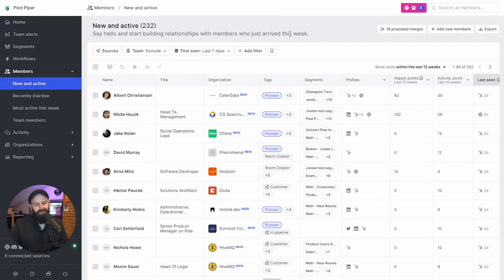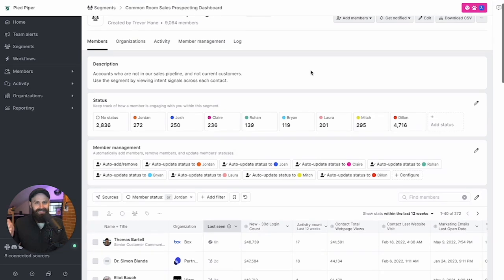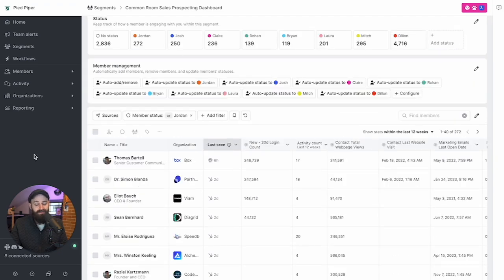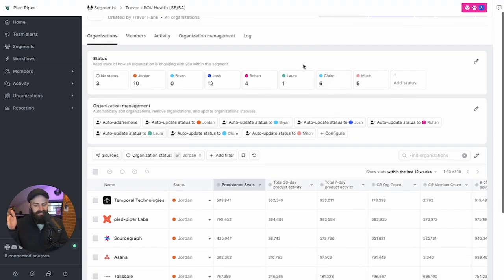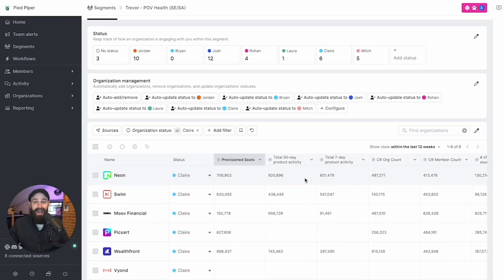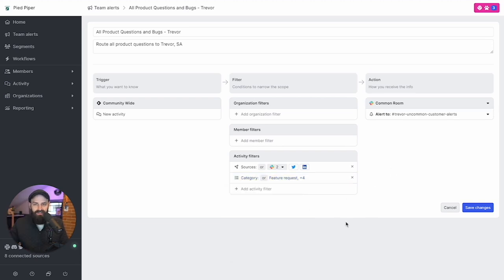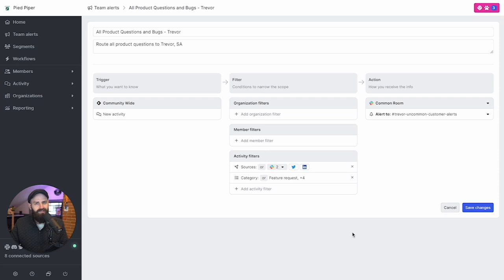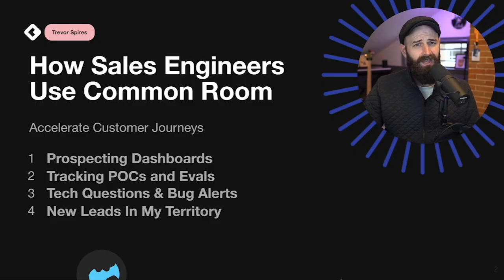How Sales Engineers Use Common Room - POVs, Expansions, Social Selling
In this video, we cover how Common Room helps Sales Engineering teams leverage data to better serve their customers.